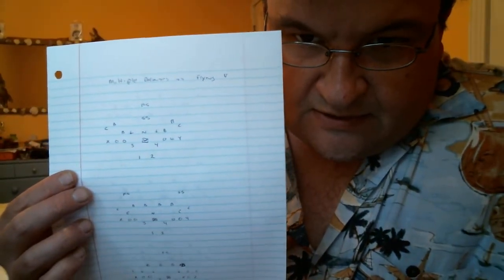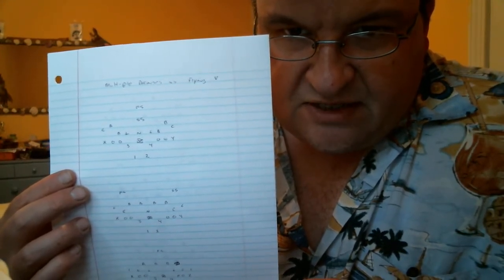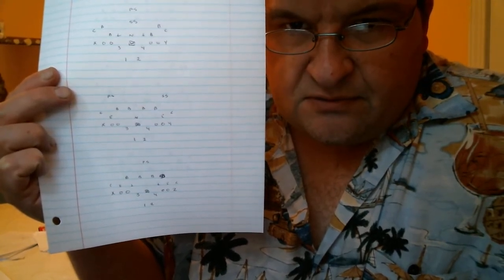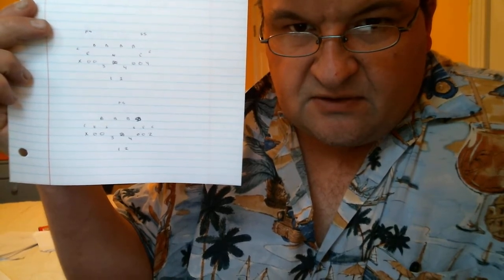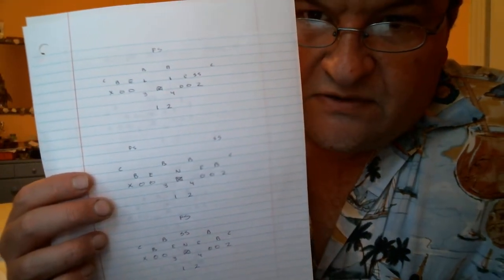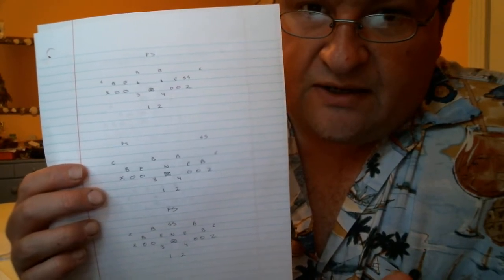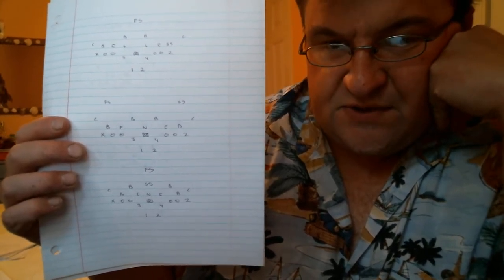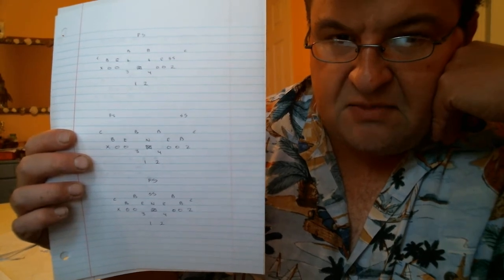Multiple Defense sets vs Flying V Offense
Utilizing different Defensive looks to attack the Flying V Offense.